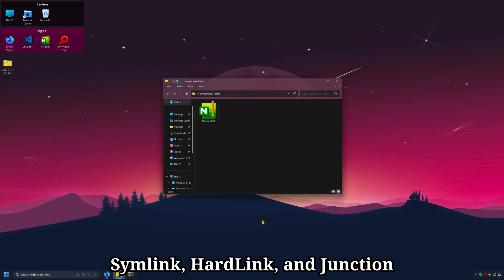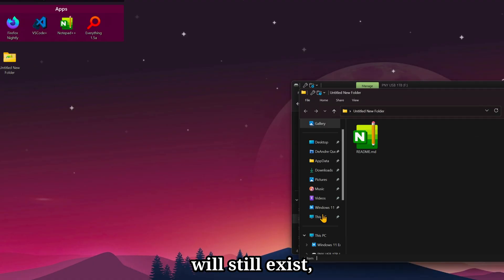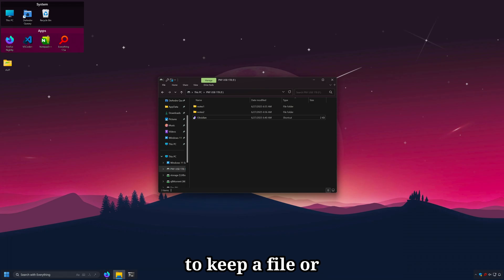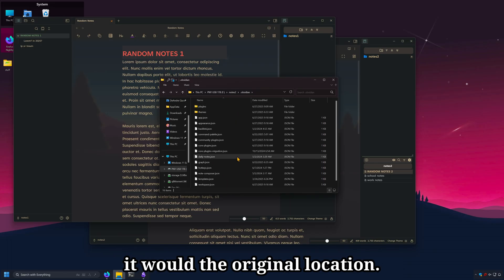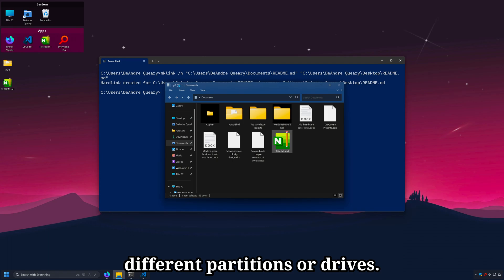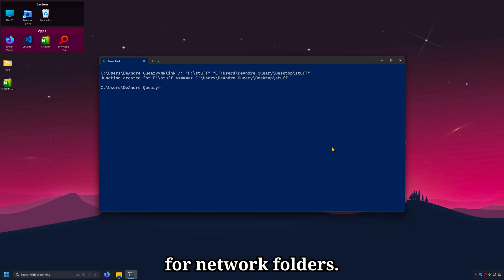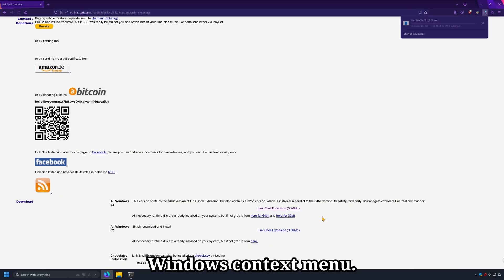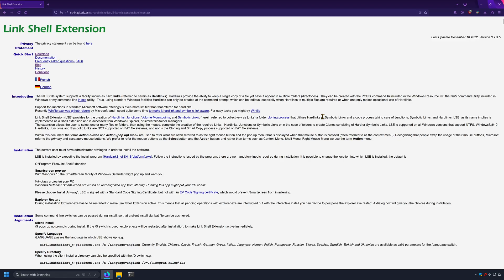Symbolic links, hard links, and junction points explained (Windows)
symlinks (symbolic links), hard links, and junction points are advanced shortcuts in Windows. And in this video I'll explain what they do, how to create them, and show you some real-world use case examples.

⌚ TIMESTAMPS
00:00 Intro
00:16 Shortcuts In Windows
00:40 What Are Symbolic Links? (symlinks)
02:03 How To Create symlinks
03:38 symlink Link Use Case Example
05:19 What Are Hard Links? (hardlinks)
06:29 How To Create Hard Links
06:55 Hard Link Limitations
07:27 Hard Link Use Case Example
07:47 What Are Junction Points
08:23 How To Create Junction Points
08:40 Junction Point Limitations
08:50 Junction Point Use Case Example
10:15 Link Shell Extension

🙏🏾 CREDITS
🎞️ Intro/outro video - Vecteezy